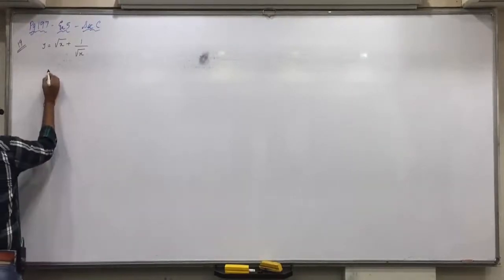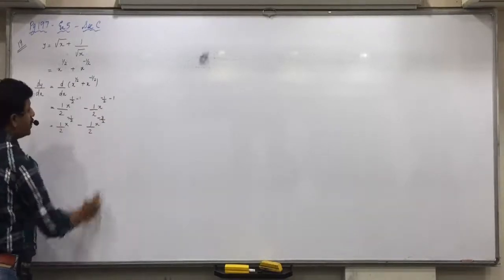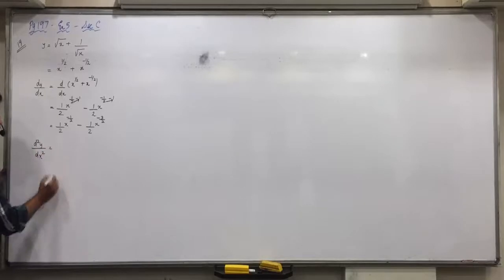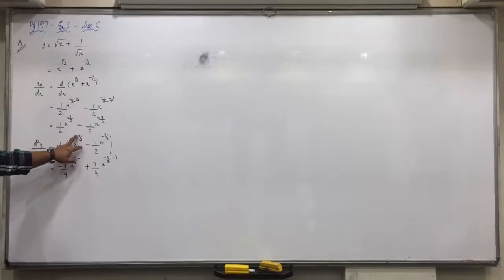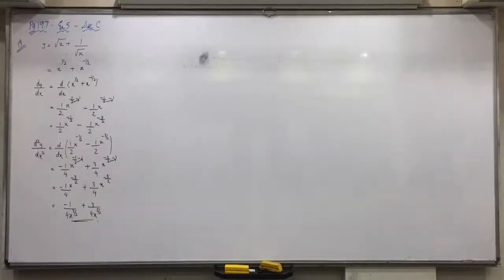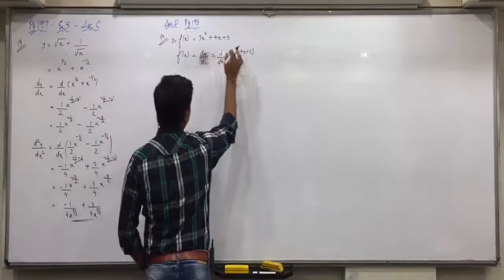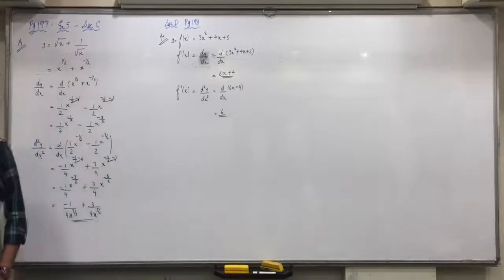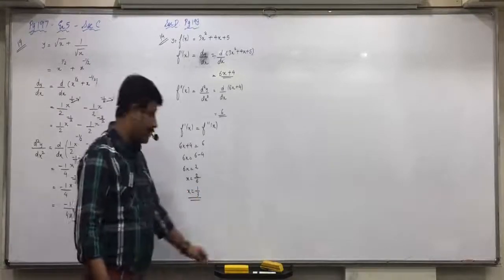Differentiation Lecture 4 Ex 5 Sec C Q.19, Sec D Q.14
GHSEB
L4 Ex 5  Sec C Q 19, Sec D Q 14